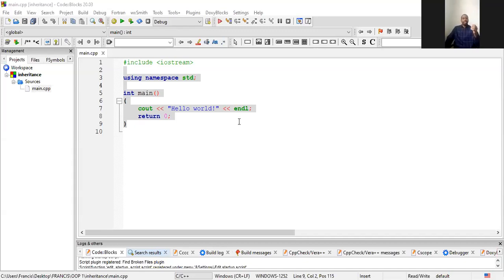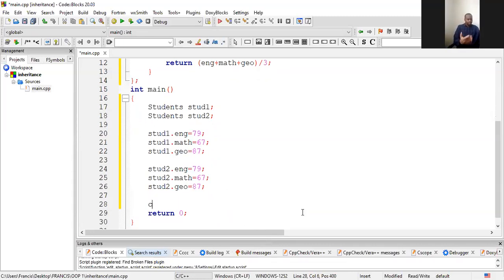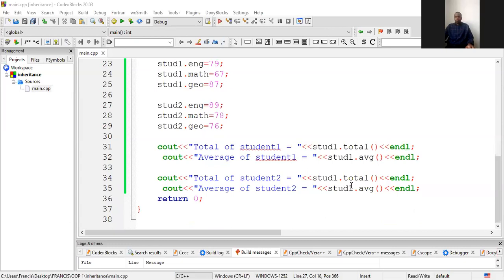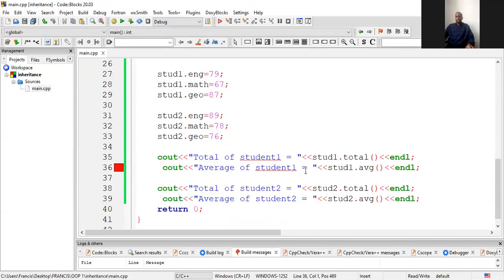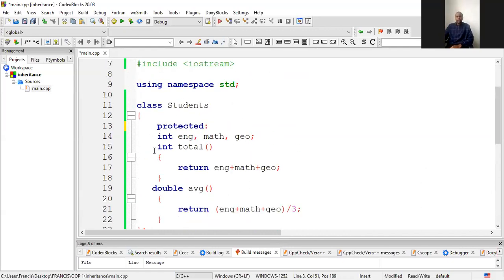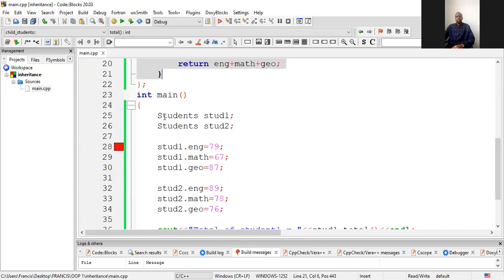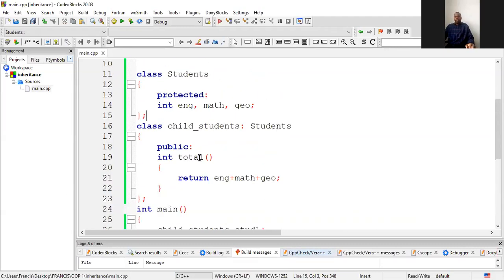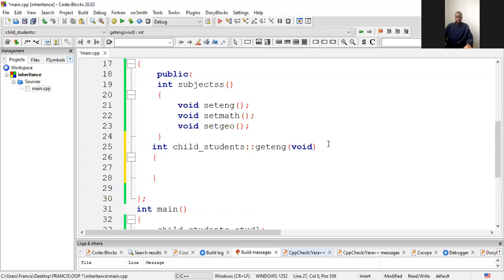INHERITANCE PUBLIC, PRIVATE, PROTECTED 1